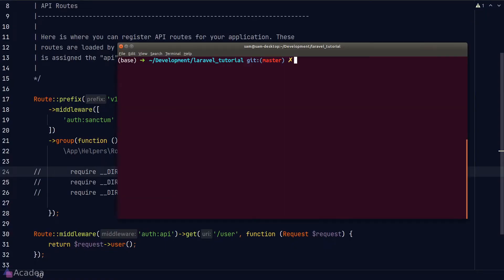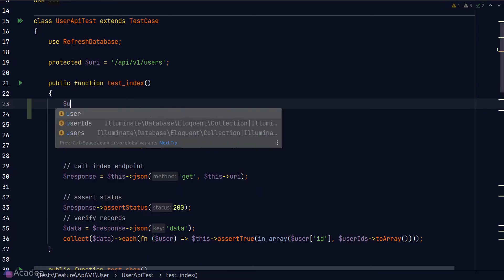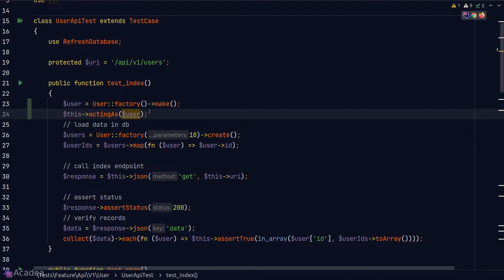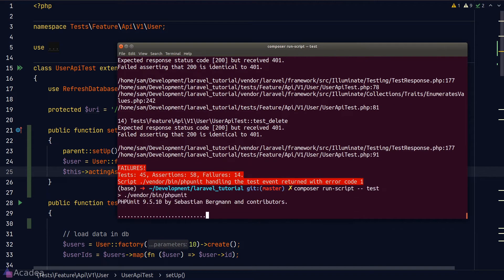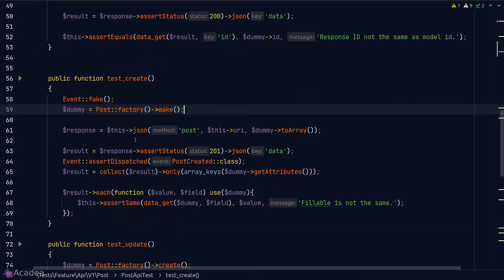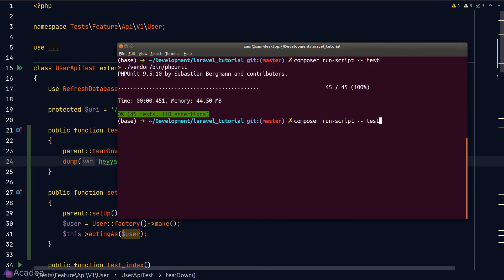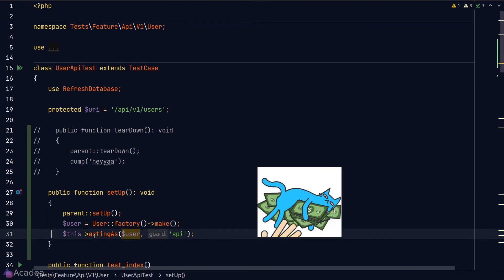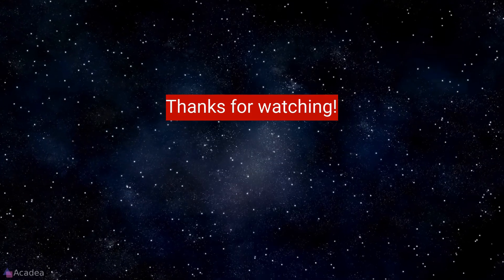Ep42 - Testing Authentication | Laravel API Server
We now learned about authentication via Fortify and Sanctum, but what about implementing the tests for authentication? We will take a deeper look in this episode.